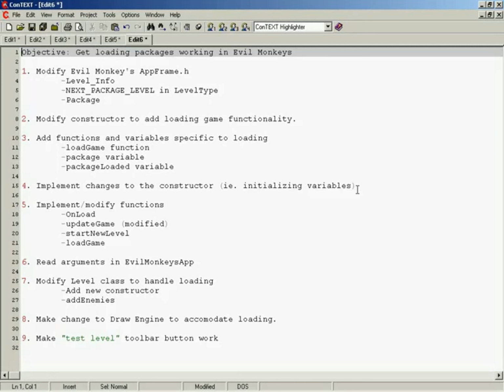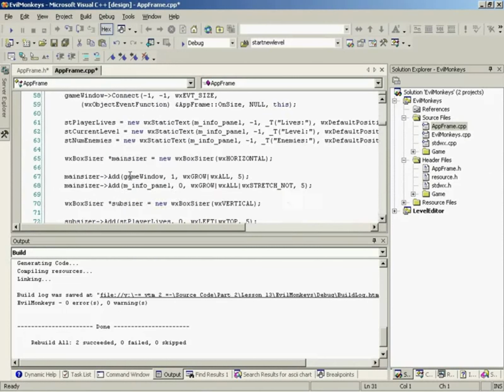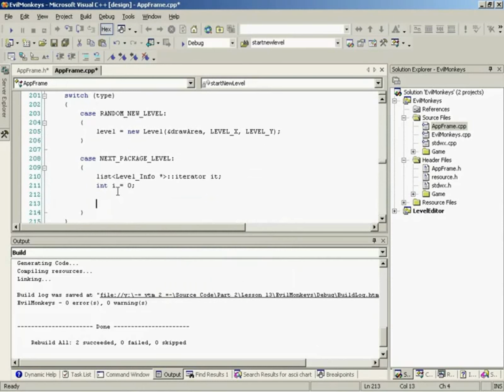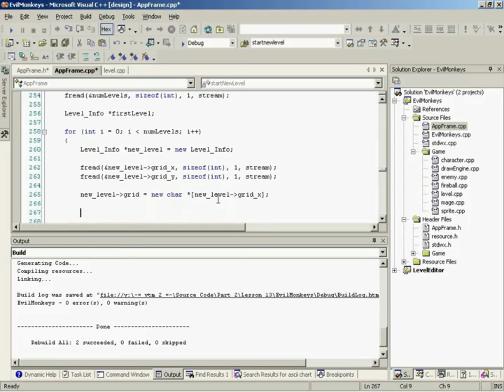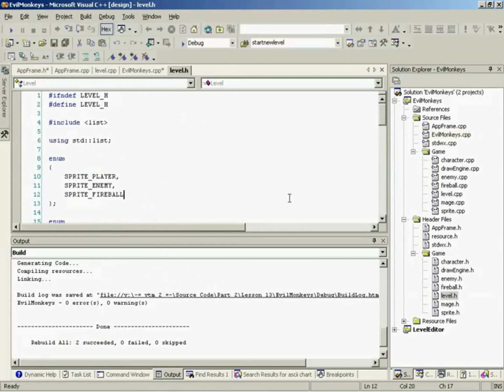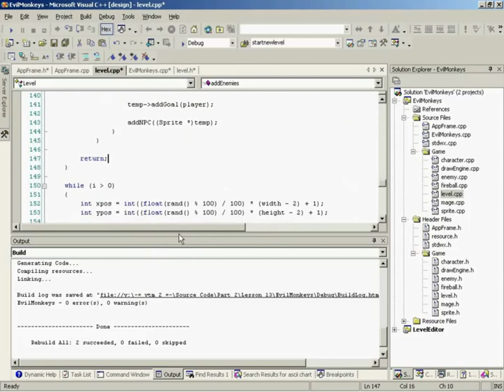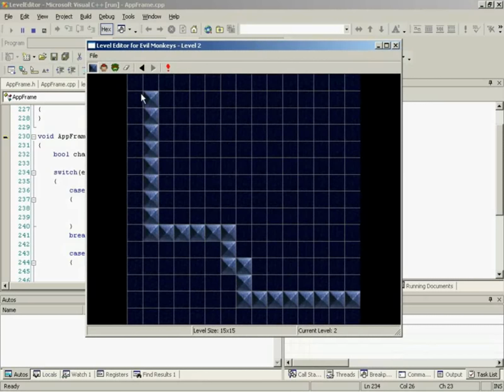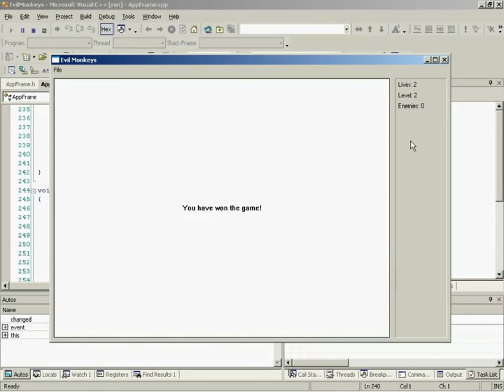3DBuzz C++ Course: Level 5 Lesson 13 - Loading Packages in Game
### Loading Packages in Game
We now need to simply establish the background systems to allow for game packages to be loaded into our game.